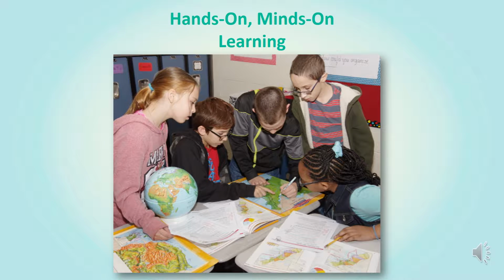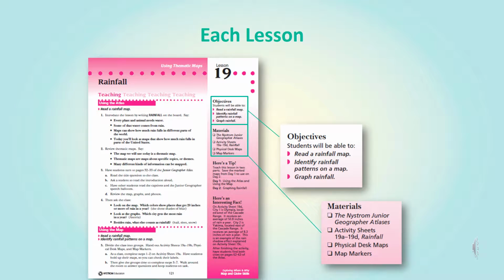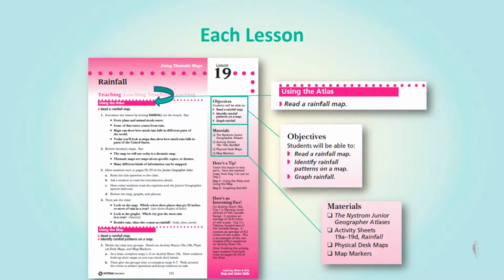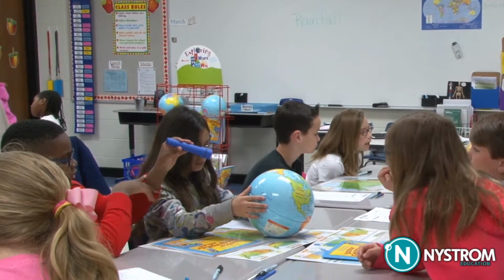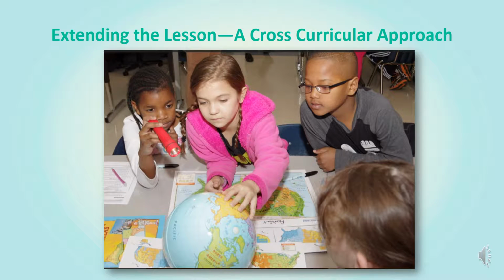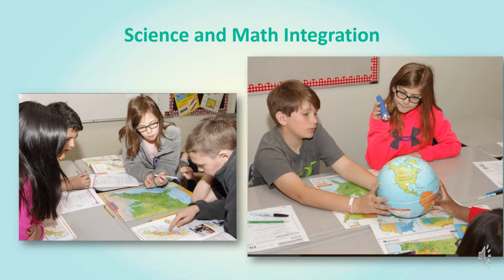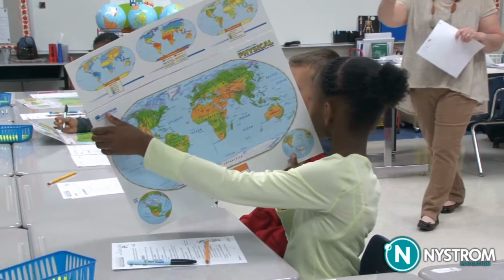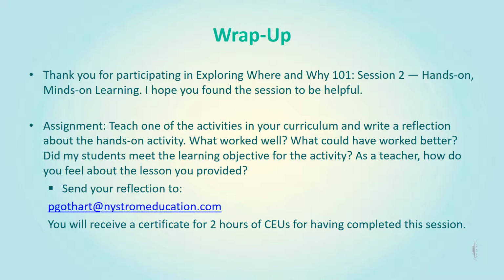EWW 101 Session 2: Grade 4